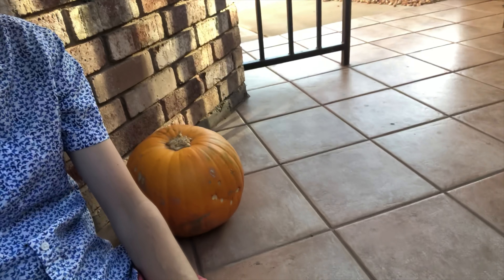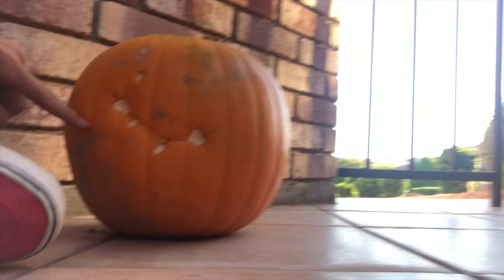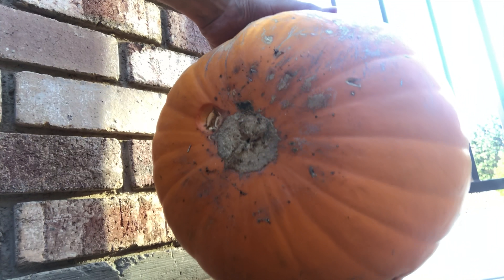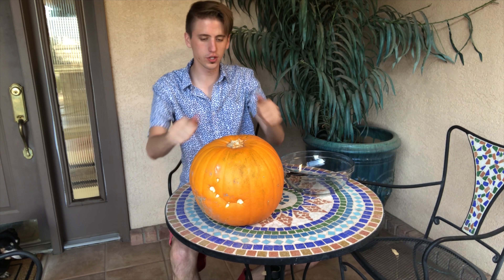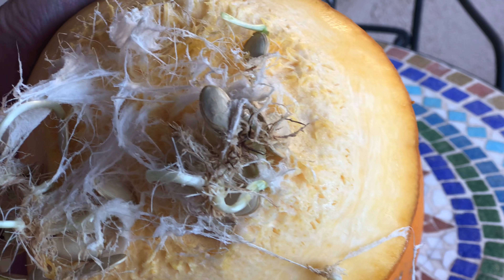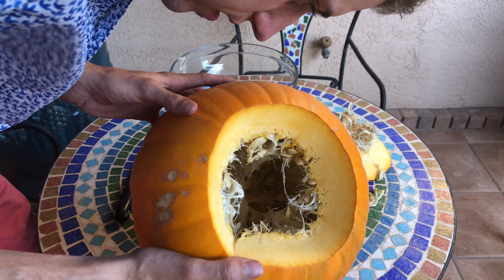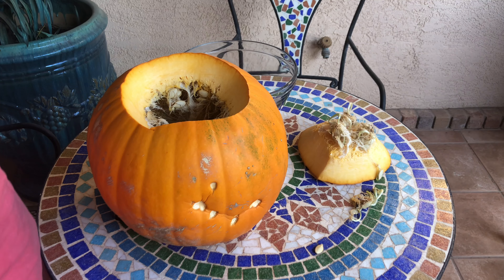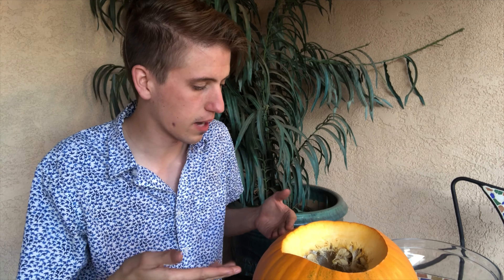8 Month old Pumpkin